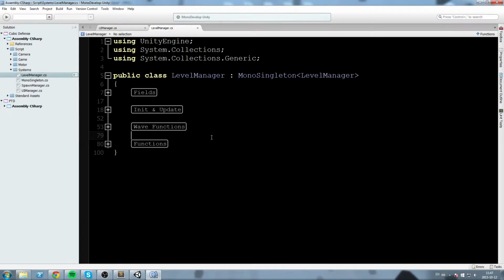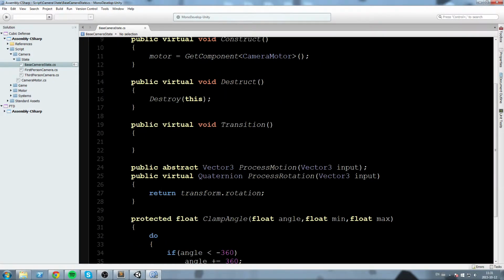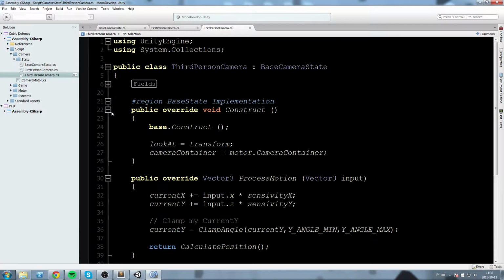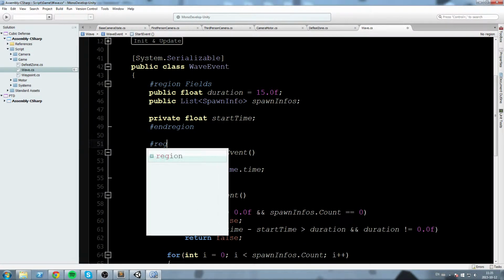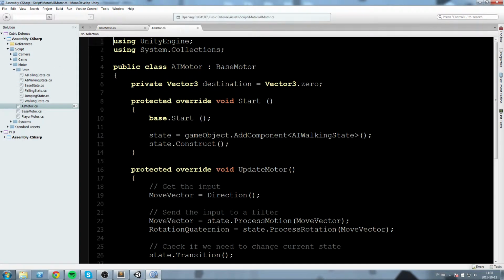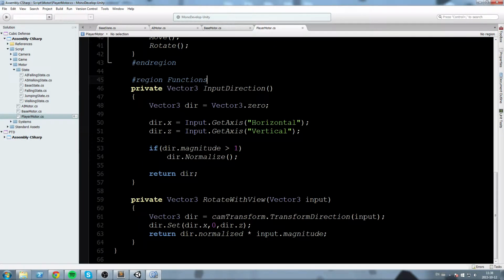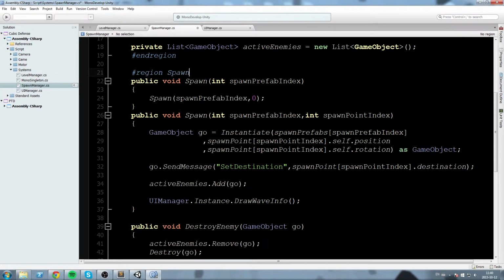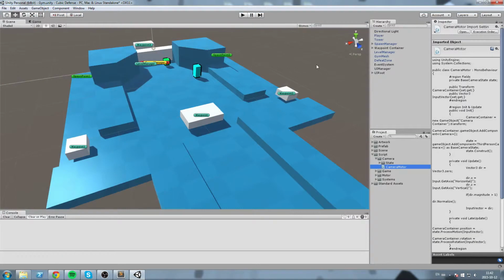How To Tower Defense • 20 • Code Folding (cleanup) [Tutorial][C#]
If you are writing the code in your own style, you can skip this episode as we are not modifying the logic, but only sorting and folding some code regions

More content!